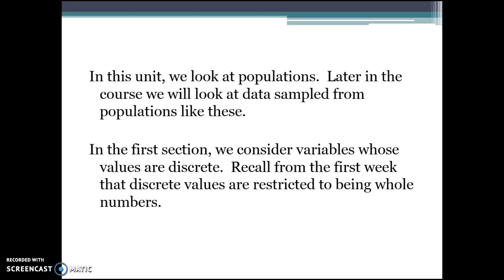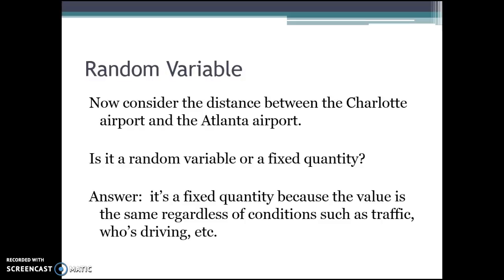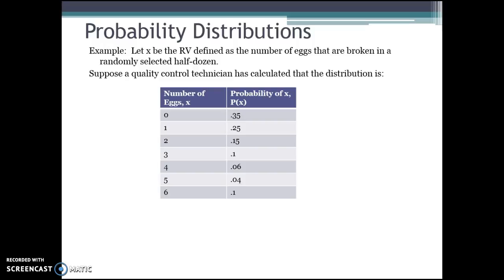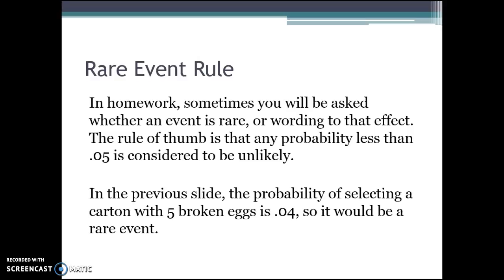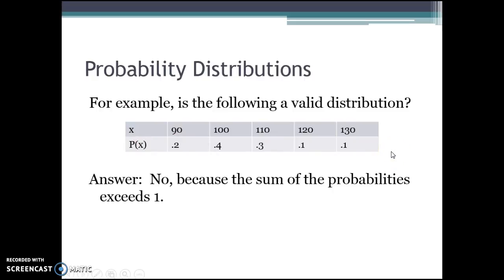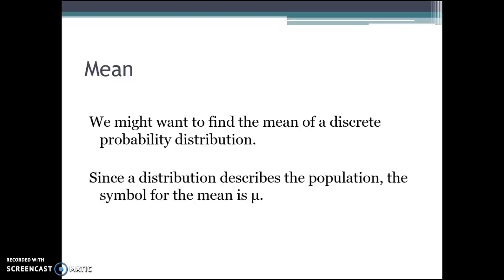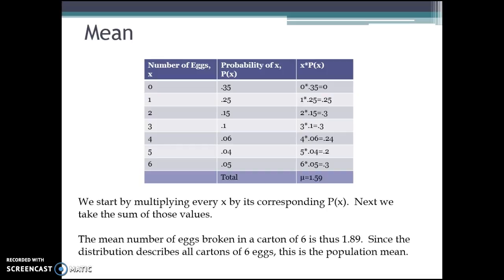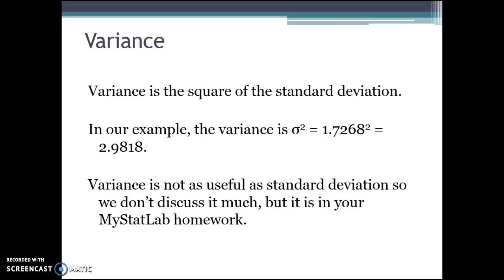Discrete probability distributions